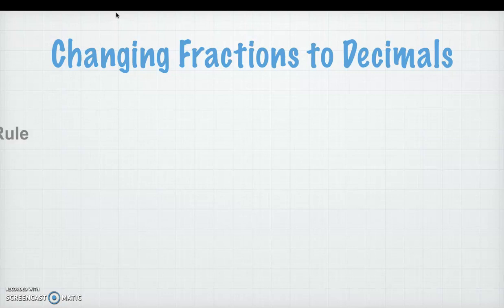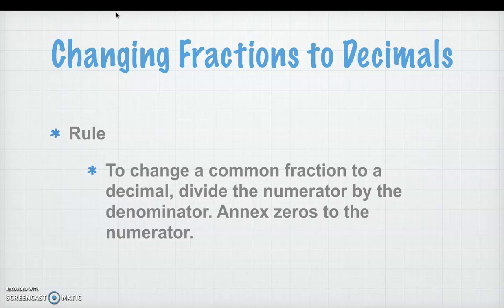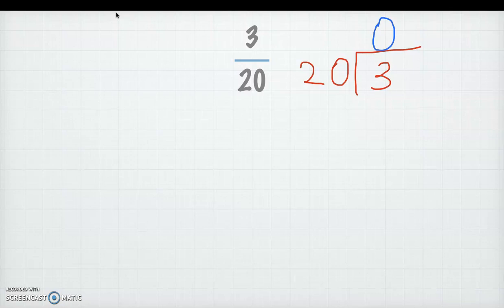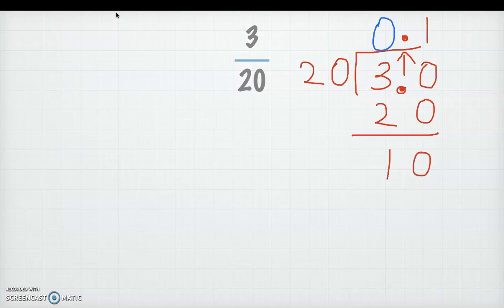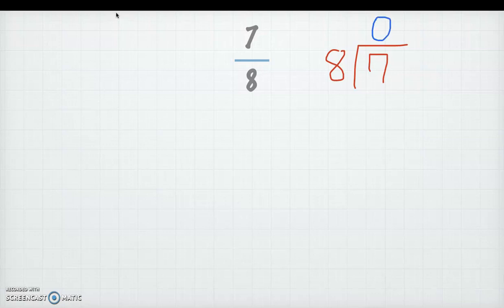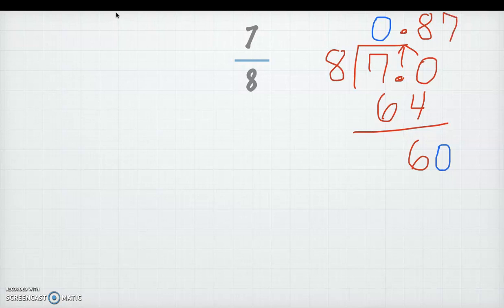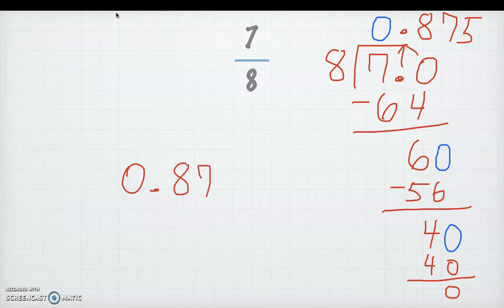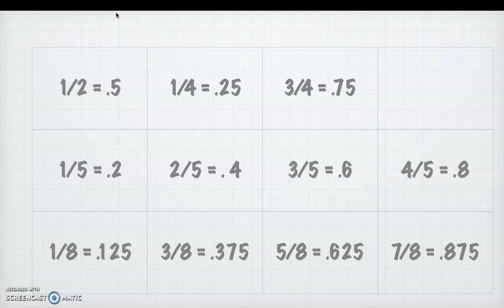Changing Fractions to Decimals